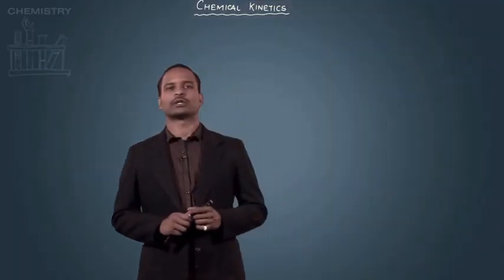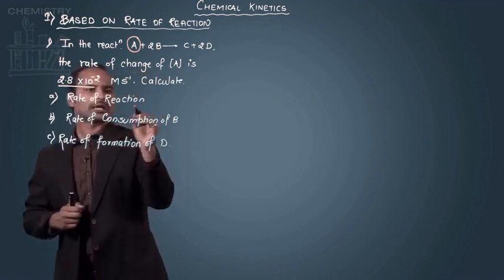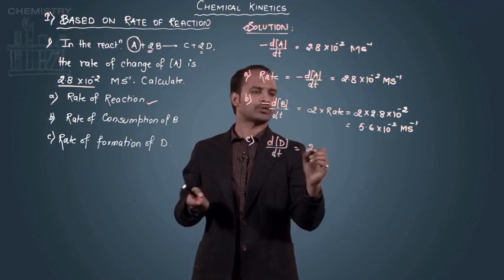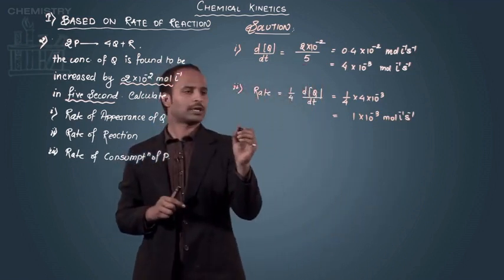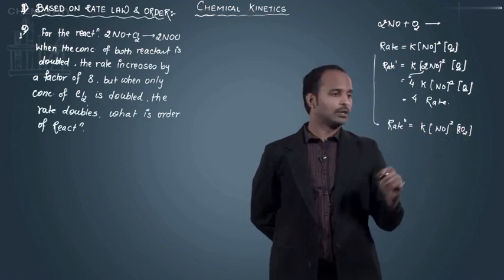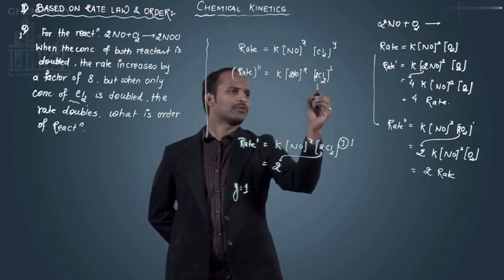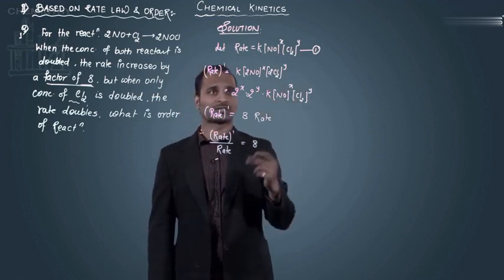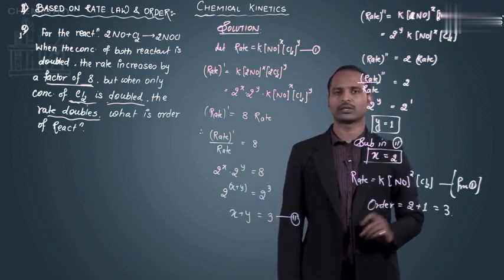Chemical Kinetics Illustrations I